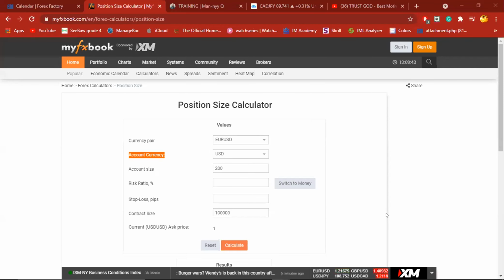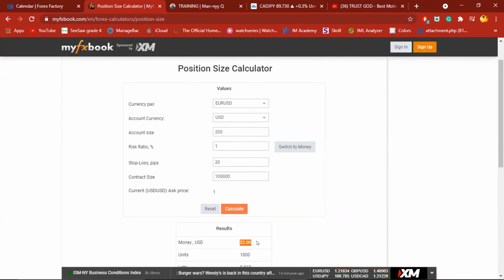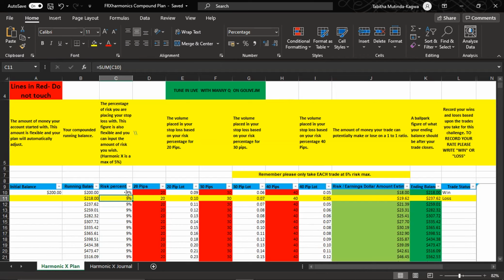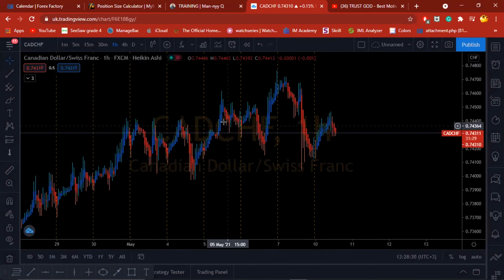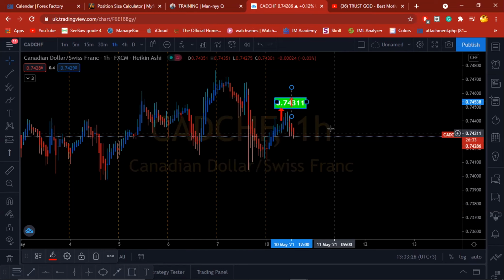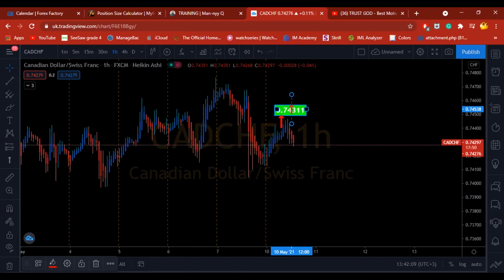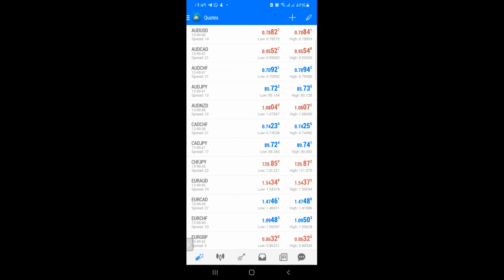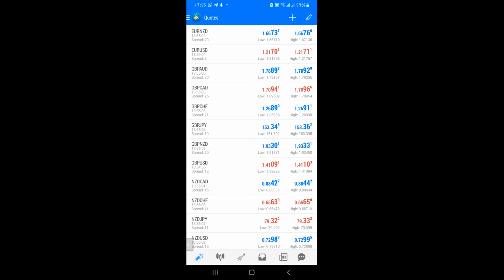COURAGE500 Training - Risk Management - 10.05.2021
On this weeks' session of risk management, we covered the use of the Forex Factory and the Position Sized Calculator, reinforcing the importance to check the news before trading and calculation your risk per trade and how to count PIPs.

Session led by Courage500 Leader Tabitha Kagwa-Mutinda (Instagram @Firstlady_tabitha)

is_flexible=true&cmp=3e8y4v4u&refid=2202.